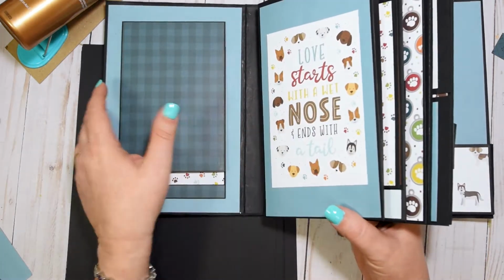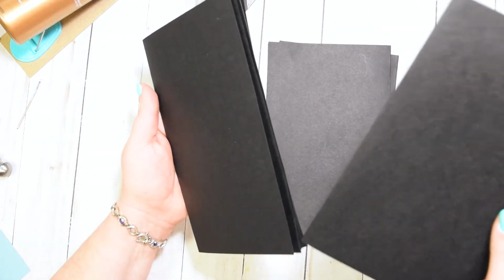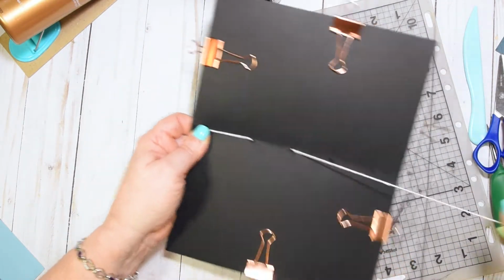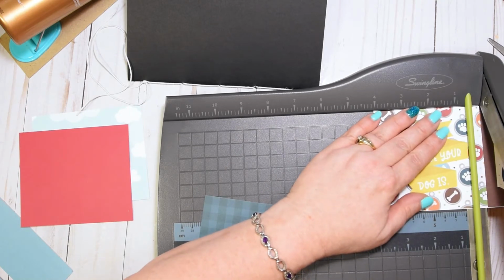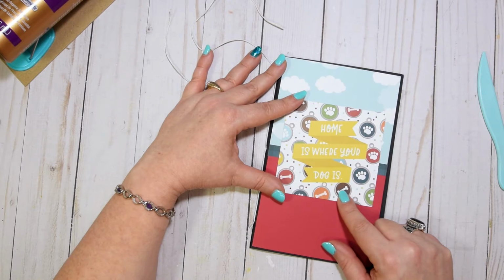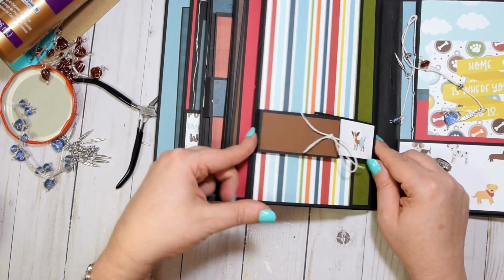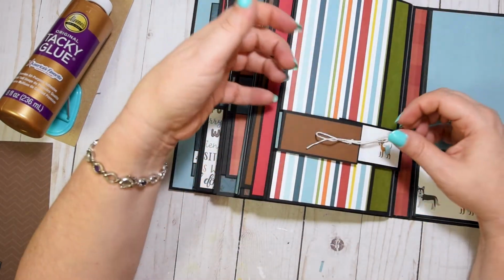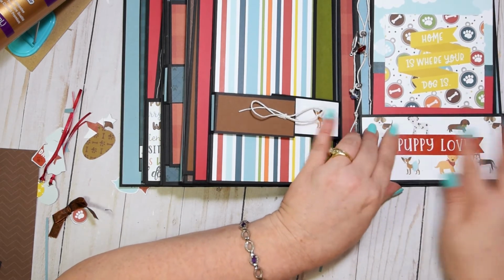Life is Better with a Dog mini album notebook insert and final touches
This turned into a beautiful portrait-orientation mini album.  The papers in Echo Park’s My Dog collection kit are so adorable, and provide such a variety of tones that it’s almost impossible for them to not look good in an album.
To make sure that I had enough patterned paper for this project, I ended-up doing some collaging, or color-blocking, as I sometimes call it, and adding some details with a white gel pen.  This mini-album has enough photo spots to hold over a hundred photos of my pups, thanks to a notebook insert.
We’re at the final touches for this cute little album!  In this video, we’re going to create a notebook insert with a stitched binding and charm dangles.  Then, we’re going to add a few finishing touches to give this album a polished final look.
**Times**
0:00 Introduction
1:20 Notebook insert construction
6:00 Stitched notebook binding
9:54 Matting the notebook
14:00 Adding beads and charms
16:52 Matting the album gussets
23:32 Embellishing the album pages
***Supply List***
**Papers**
COLLECTION
Neenah 65# Black
**Adhesives**
ATG Tape Refills
Art Glitter Glue
Aleene’s Original Tacky Glue
**Tools**
Guillotine Paper Trimmer
We R Memory Keepers Trim and Score board
We R Memory Keepers 6x8” score board
**Dies**
Hemp Twine